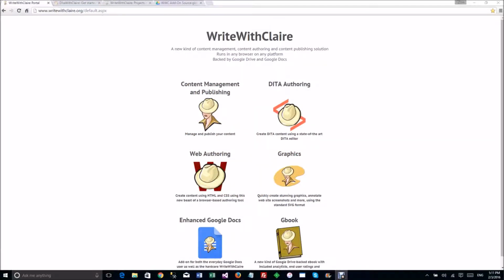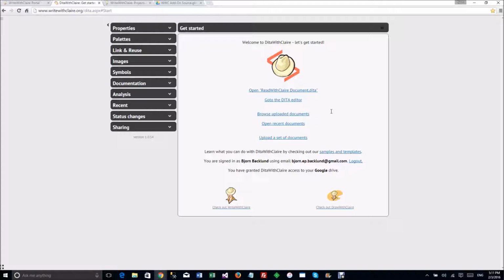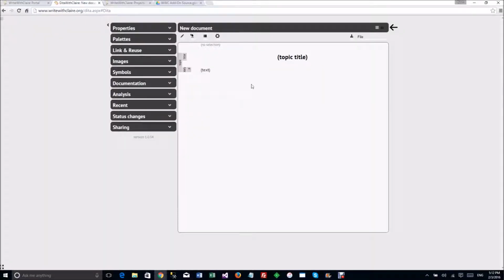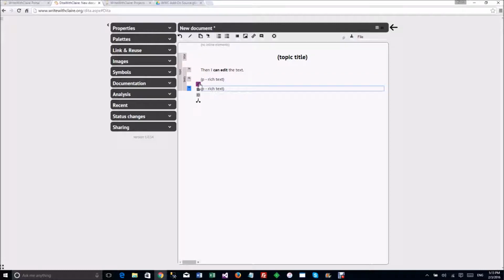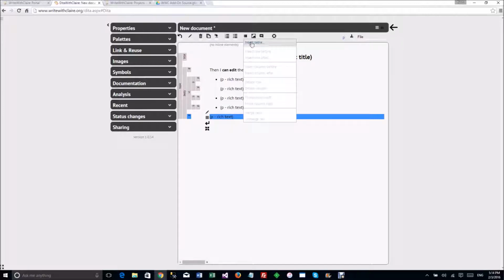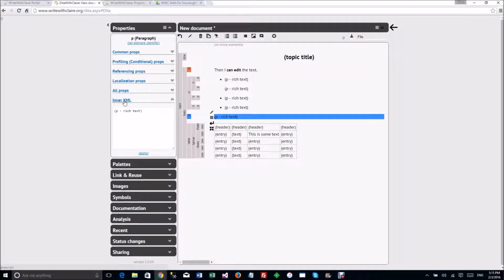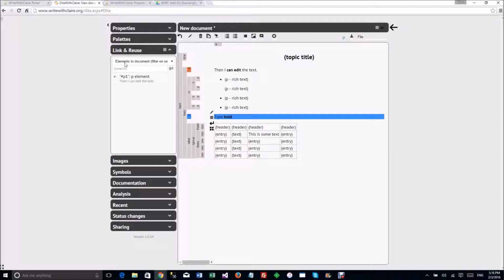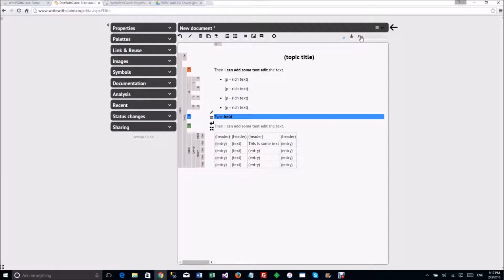DITA (with Claire)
DitaWithClaire or DTWC for short is a new cloud and browser-based approach to DITA authoring. DTWC can be used as a standalone web application but is designed to be an integrated part of WriteWithClaire - a new cloud-based content-management and authoring solution.